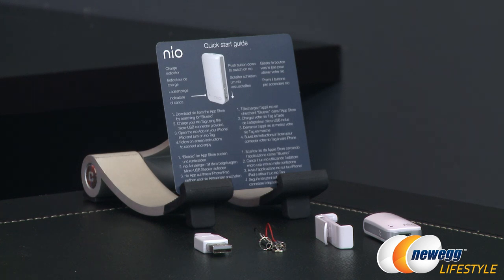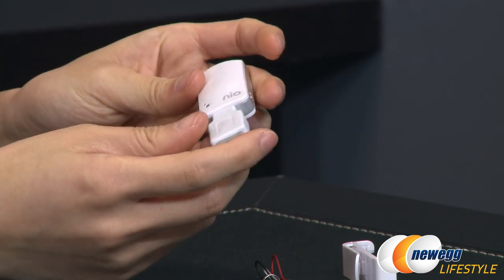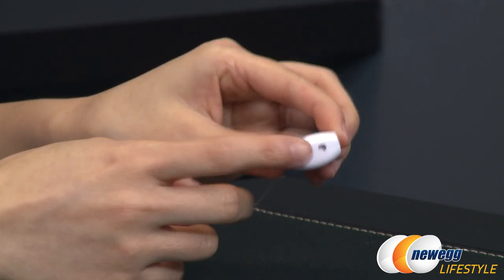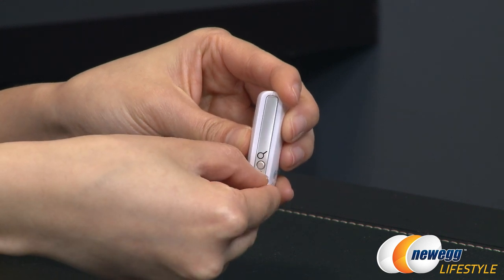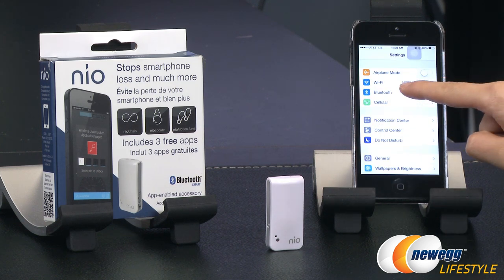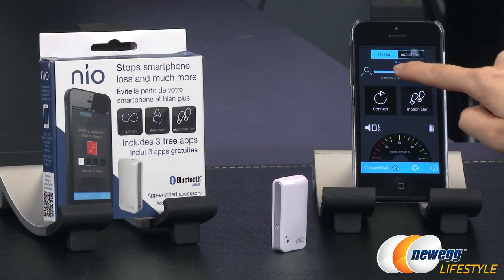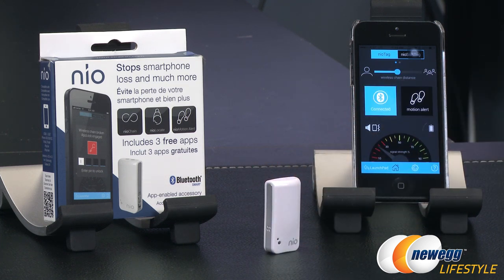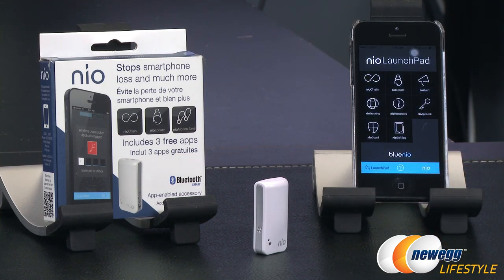Nio The iPhone/iPad Anti-Loss, Anti-Theft Accessory Overview - Newegg Lifestyle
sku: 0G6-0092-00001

Nio Tag is a unique Bluetooth accessory. It works with a family of innovative applications that find and protect what matters most to you. Simply attached Nio Tag onto any item you wish to keep with you, or carry a Nio Tag with you so your don't lose your smartphone or tablet. Nio Tag can also be used to enhance or control key functions on your smartphone or tablet and give you feedback on what's happening around you. With a unique design and over four months of continuous use between charges, Nio Tag is the gold standard in loss prevention for what matters most to you.

Nio The iPhone/iPad Anti-Loss, Anti-Theft Accessory

- Credits -
Presenter: Joanne
Producer: Lam
Camera: Tina
Post-Production: Anna